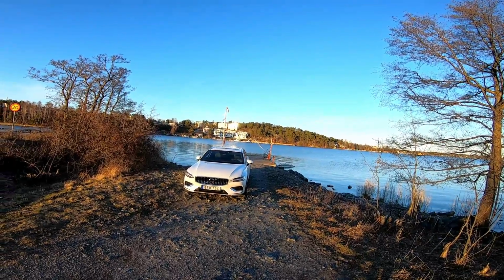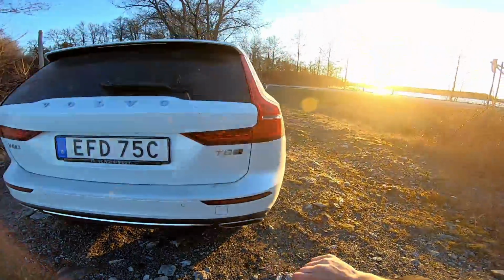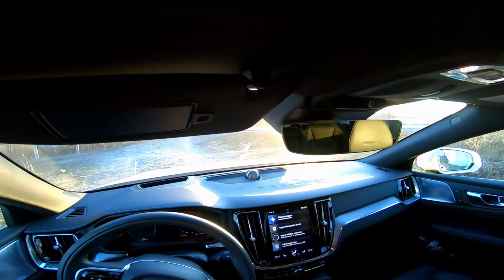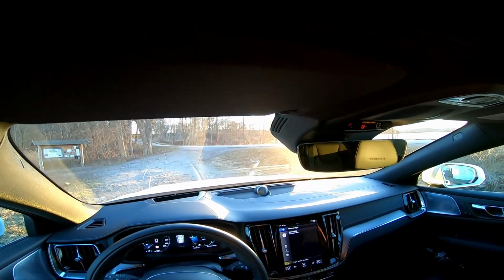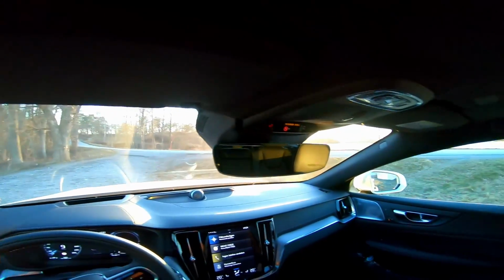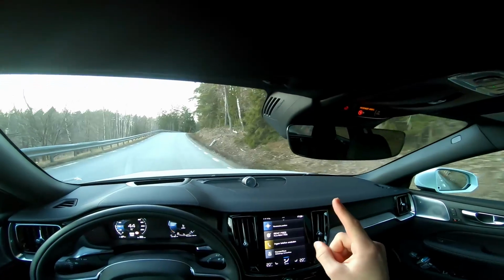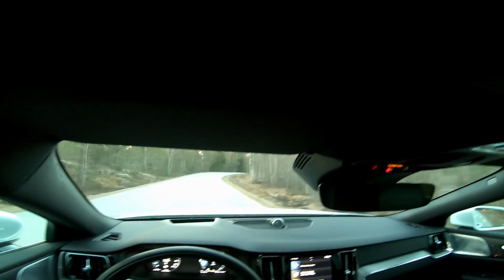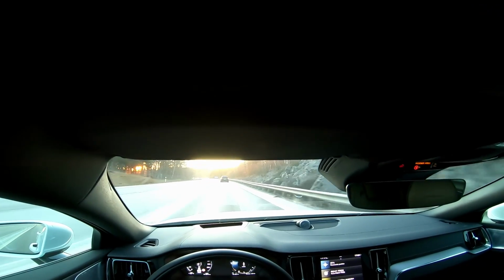Volvo V60 T8 Inscription AWD | Review | HCR | A great hybrid estate, but do you need all that power?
Volvo has taken a huge jump forward and is now a serious threat to the big three from Germany. The V60 is the latest estate from Volvo and sits just under the V90. All logical and great. A hybrid power plant with close to 400 hp and 640 newtonmeters. That screams performance estate, but packaged in the luxurious Inscription package, how does it all come together? Find out in this review.

To note: The boot , not the towbar, can be operated by moving the foot forwards and backwards

Thanks to Volvo Sweden for the keys to this piece of Swedish quality engineering.